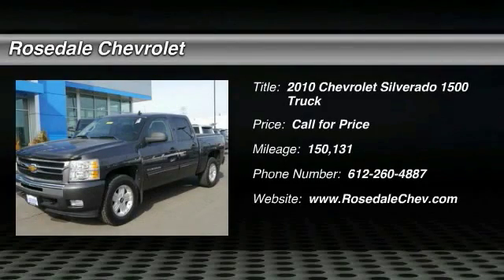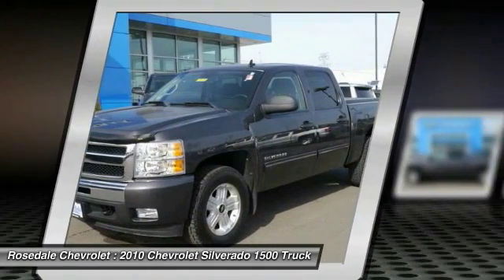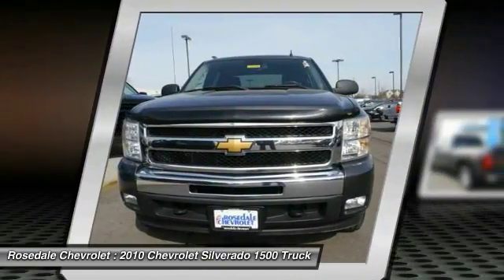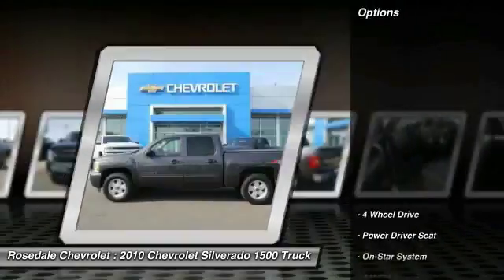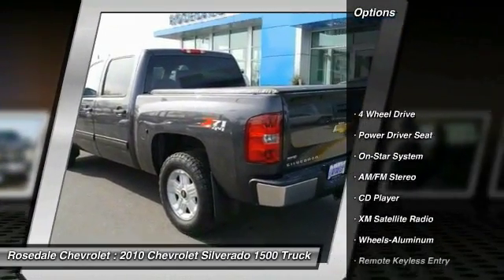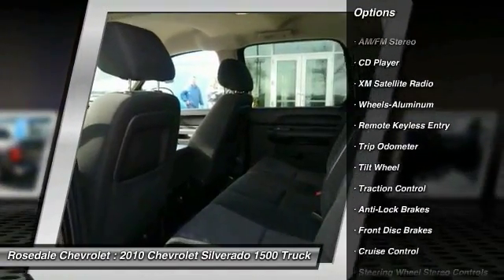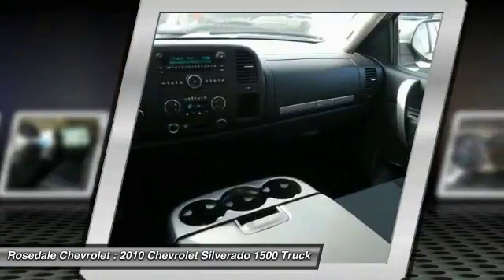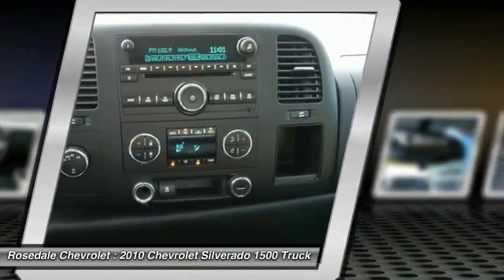2010 Chevrolet Silverado 1500 Roseville, Fridley, St. Paul, Minneapolis 175414A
2010 Chevrolet Silverado 1500 LT

Rosedale Chevrolet
2845 Interstate 35 W

FUEL EFFICIENT 21 MPG Hwy/15 MPG City! UNIVERSAL HOME REMOTE, STEERING WHEEL CONTROLS, MOUNTED AUDI... BLUETOOTH FOR PHONE, INTERIOR PLUS PACKAGE, EXTERIOR PLUS PACKAGE, POWER PACK PLUS, AUDIO SYSTEM FEATURE, USB PORT CLICK ME! PREMIUM FEATURES ON THIS CHEVY SILVERADO INCLUDE: POWER PACK PLUS includes Vortec 5.3L V8 SFI FlexFuel engine, (G80) heavy-duty automatic locking rear differential, (Z82) Trailering package and (P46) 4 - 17 x 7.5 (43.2 cm x 19.1 cm) 6-lug aluminum wheels, ENGINE, VORTEC 5.3L VARIABLE VALVE TIMING V8 SFI FLEXFUEL capable of running on unleaded or up to 85% ethanol (with gas - 315 hp [234.8 kW] @ 5200 rpm, 335 lb-ft of torque [452.2 N-m] @ 4000 rpm, with E85 ethanol - 326 hp [243.1 kW] @ 5300 rpm, 348 lb-ft of torque [469.8 N-m] @ 4400 rpm), aluminum block, INTERIOR PLUS PACKAGE includes (AG1) driver 6-way power seat adjuster, (UK3) steering wheel-mounted audio controls, (UUI) AM/FM stereo with CD player and MP3 playback and (UPF) Bluetooth for phone, TRAILERING PACKAGE, HEAVY-DUTY includes trailering hitch platform and 2-inch receiver, 7-wire harness (harness includes wires for: park lamps, backup lamps, right turn, left turn, electric brake lead, battery and ground) with independent fused trailering circuits mated to a 7-way sealed connector, wiring harness for after-market trailer brake controller (located in the instrument panel harness) and (KNP) external transmission oil cooler (Also includes (G80) heavy-duty automatic locking rear differential on Retail orders only.), EXTERIOR PLUS PACKAGE includes (AP3) remote vehicle starter system, (UG1) Universal Home Remote, (A60) locking tailgate, (PPA) EZ-Lift tailgate and (T96) fog lamps, WHEELS AutoCheck One Owner Pricing analysis performed on 2/26/2017. Horsepower calculations based on trim engine configuration. Fuel economy calculations based on original manufacturer data for trim engine configuration. Please confirm the accuracy of the included equipment by calling us prior to purchas